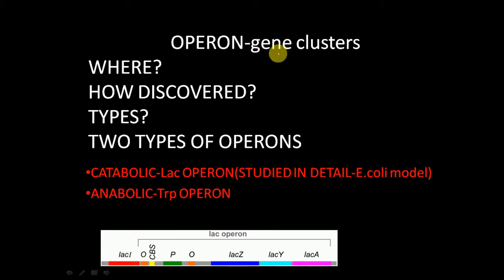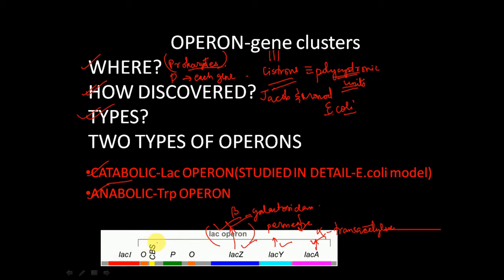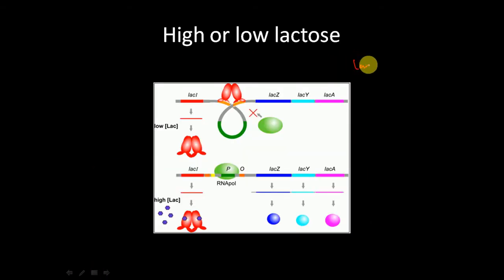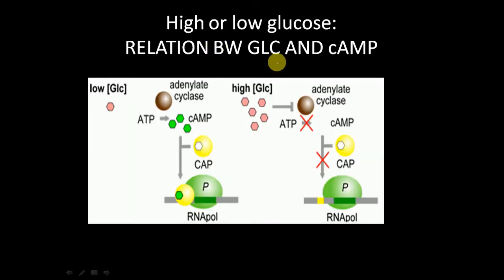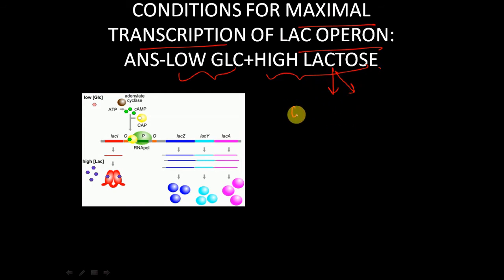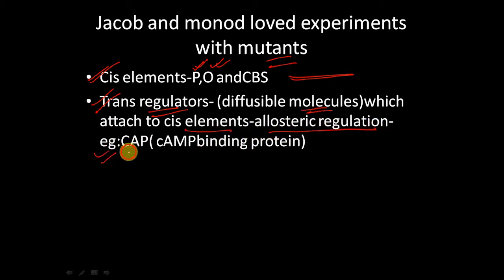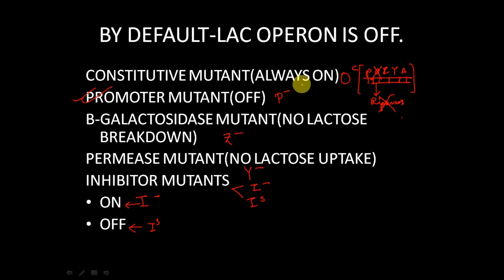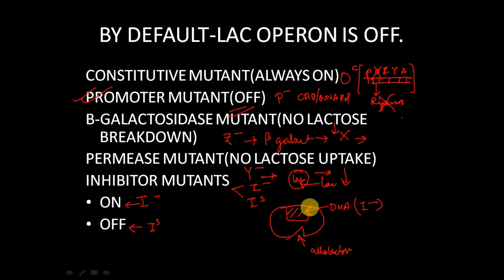EASY BIOLOGY LECTURES-Lac Operon/academy/CBSE/NEET/IB Board/BSc/education video/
Faculty at UrbanPro-Check out my profile and contact @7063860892 for a demo class
This is strictly educational video and no attempt has been made to copy anyone's content. To resolve any issue, contact @
Stay safe and stay happy-personal message
Post your requirement at UrbanPro or start teaching